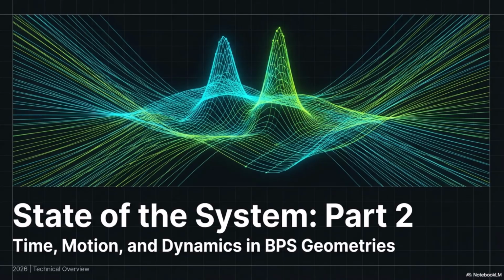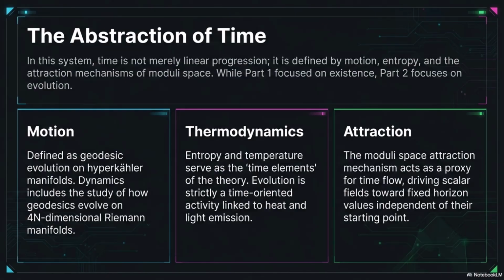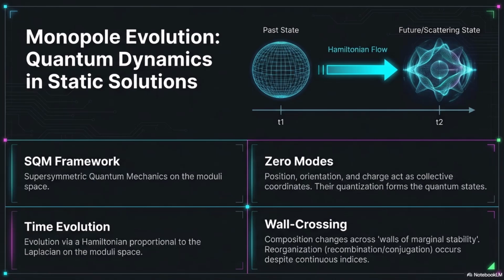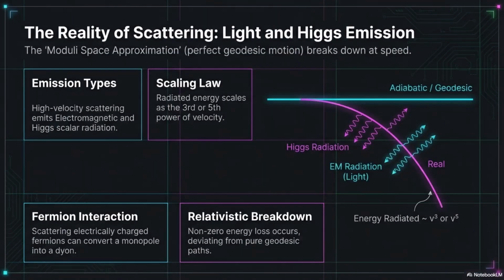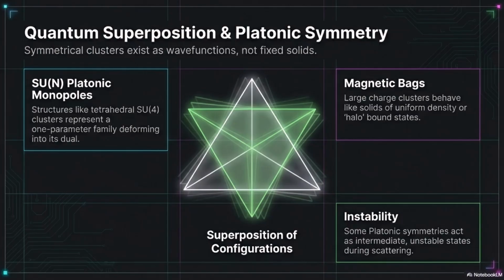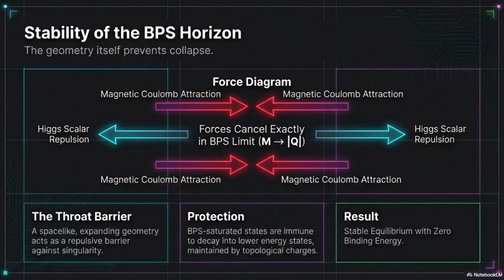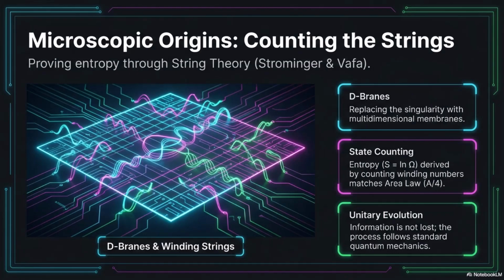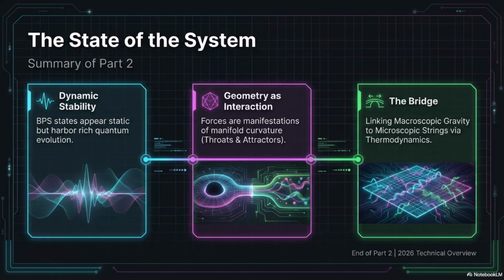State of the System, Part 2 (Dynamics)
Part 2 looks at motion, dynamics, and time. Black hole symmetry has a relation only to the moduli space attraction mechanism, which can be seen as an abstraction of time. Other abstractions are heat (motion) and light emission. Evolution is obviously a time-oriented activity. Dynamics includes the study of how geodesics evolve on manifolds, a fascinating subject. Finally, entropy and thermodynamics and temperature are a big part of the theory, both involving a time element.

Thanks to Anthony Cantin for the splash image.